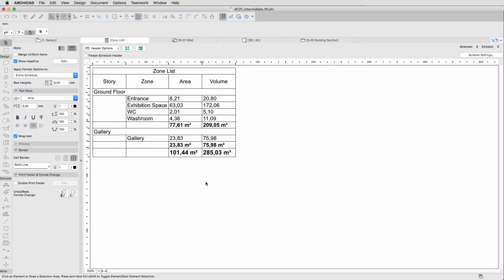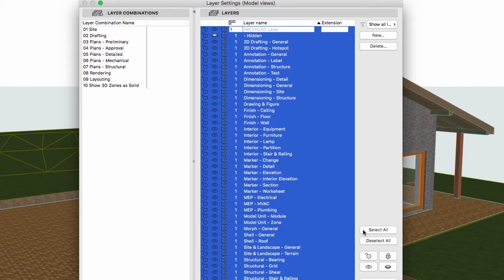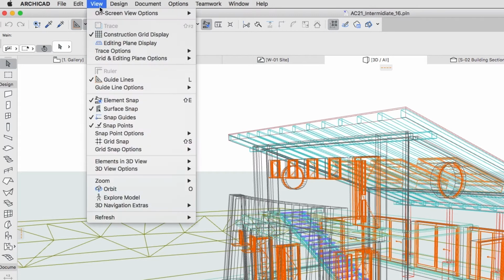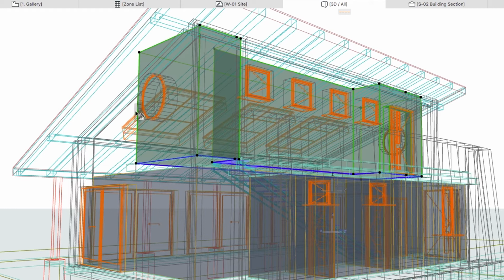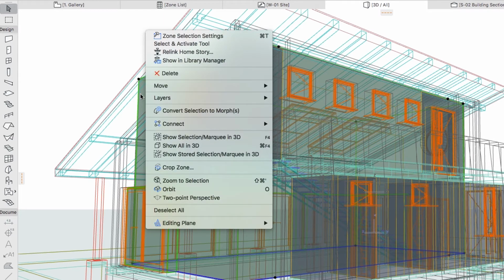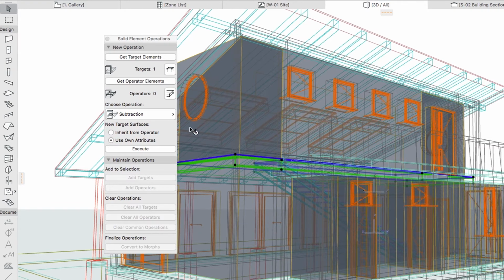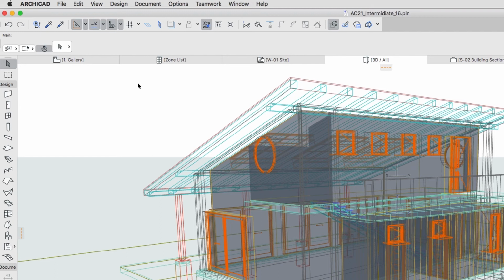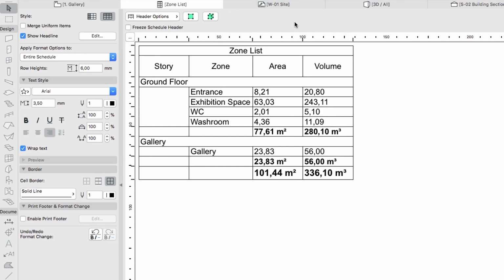Refining Zones - ARCHICAD Training Series 3 - 40/84